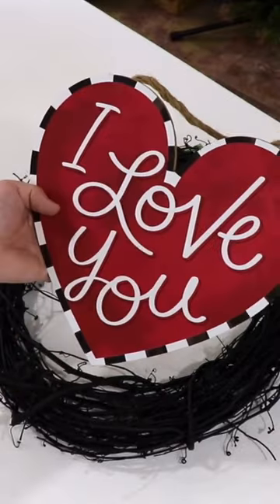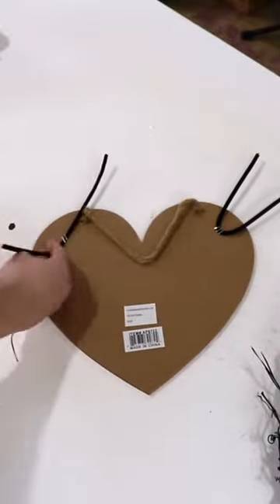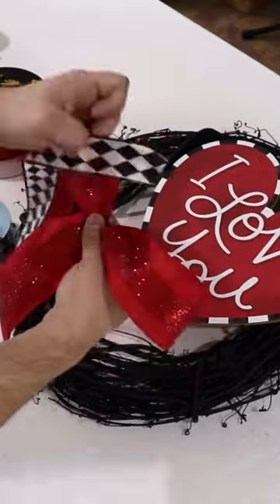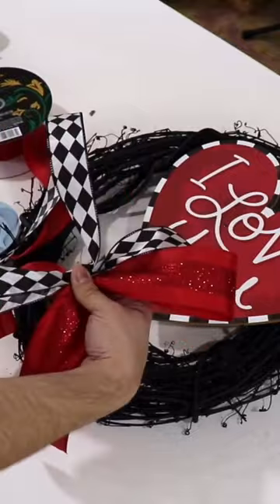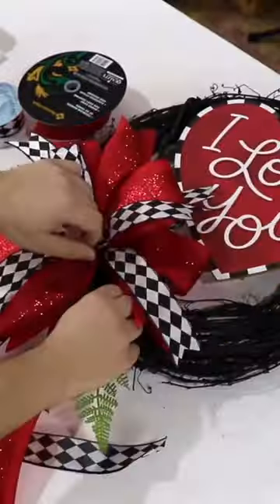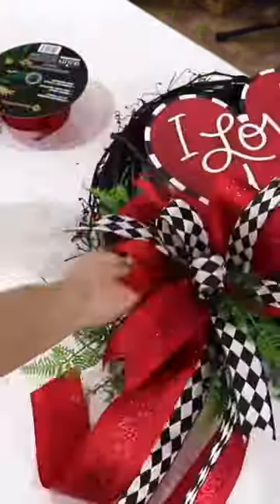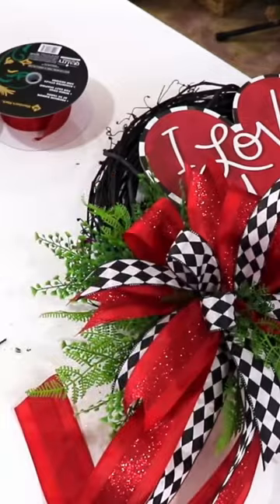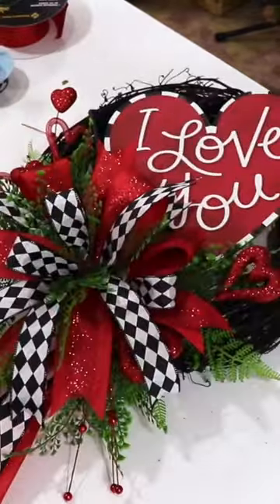Show your love this Valentine’s Day with this adorable wreath! ❤️